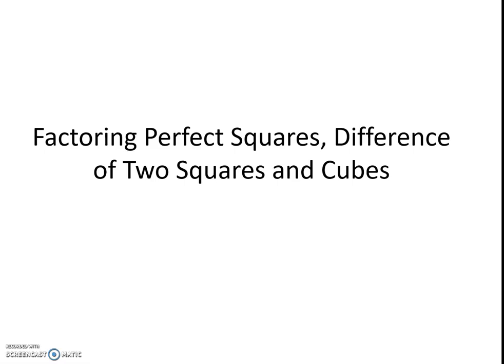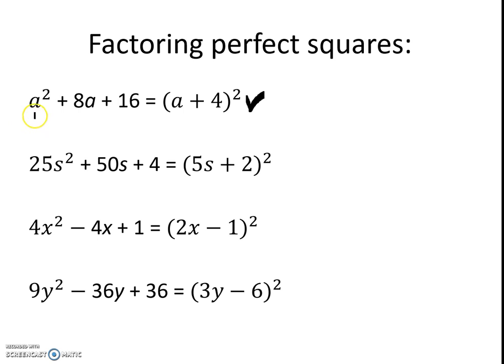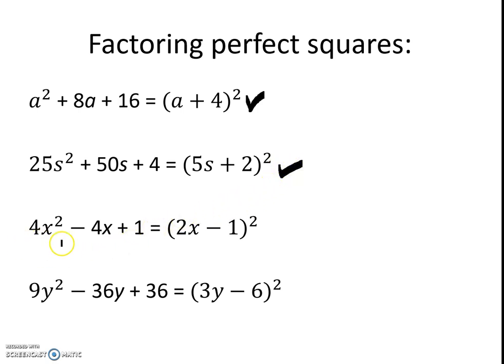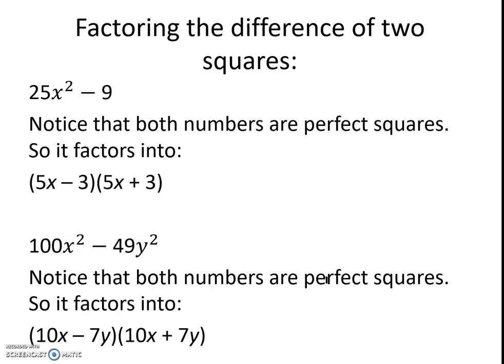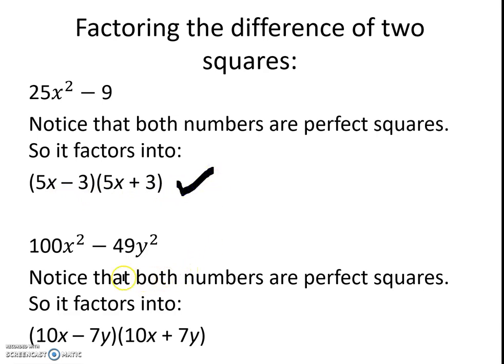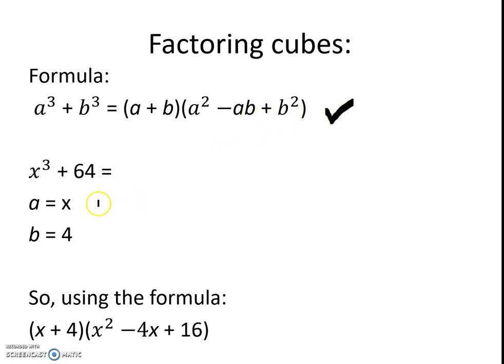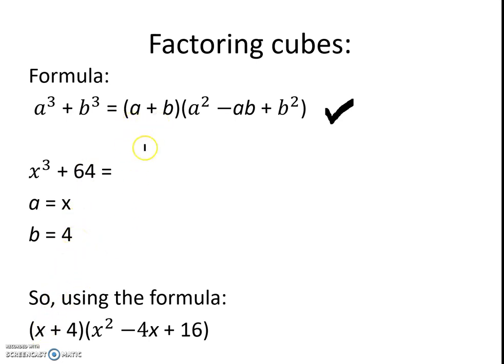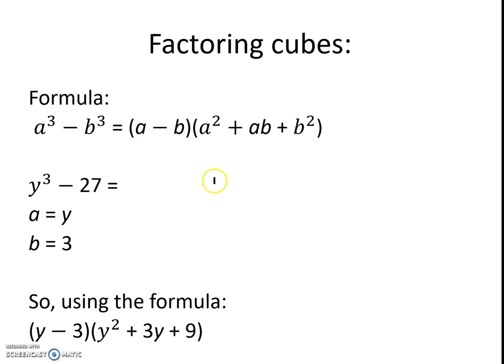Factoring Perfect Squares, Difference of Two Squares and Cubes